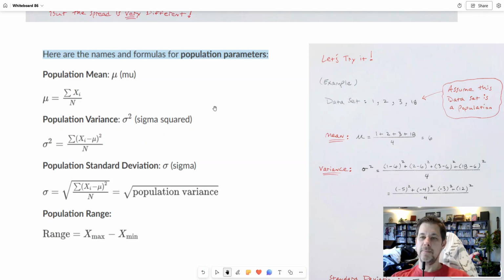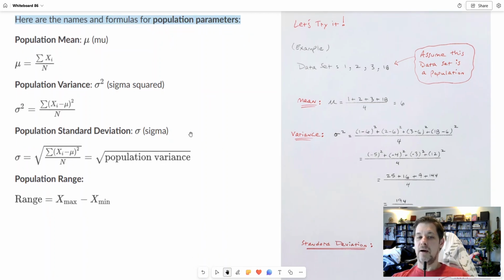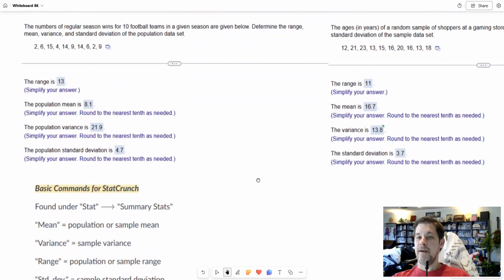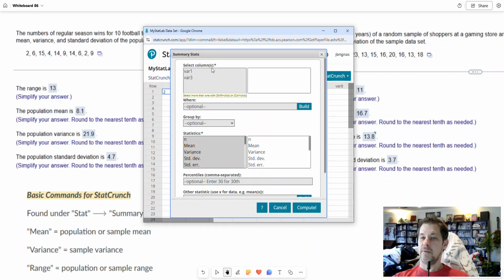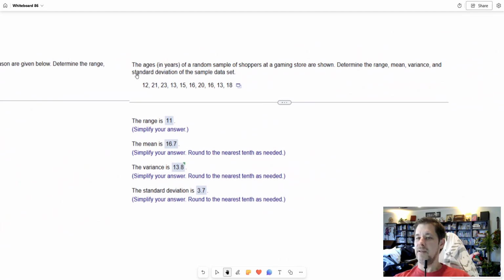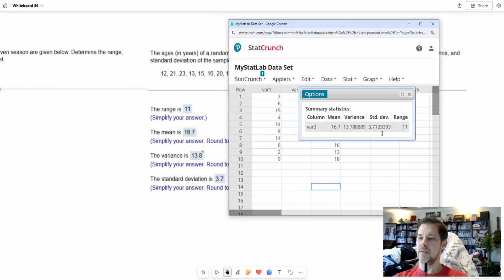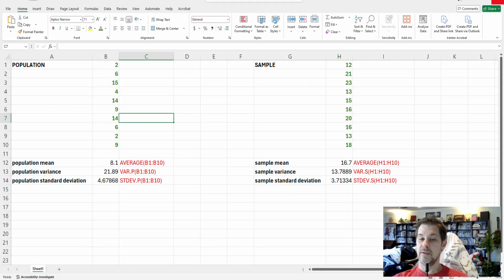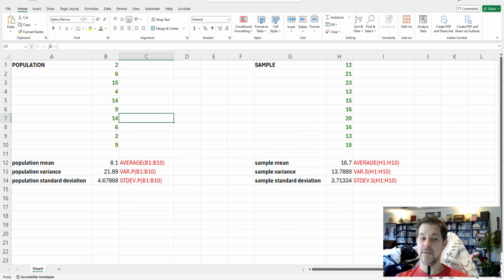how to use statcrunch to calculate measures of variation